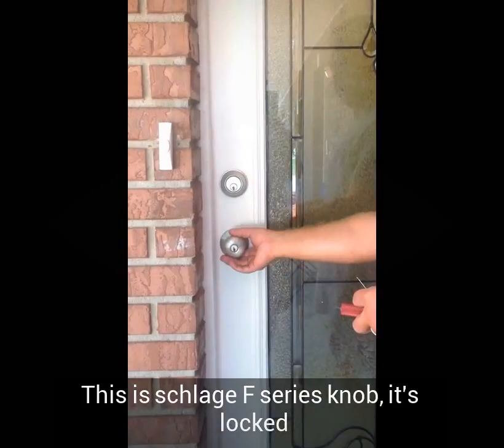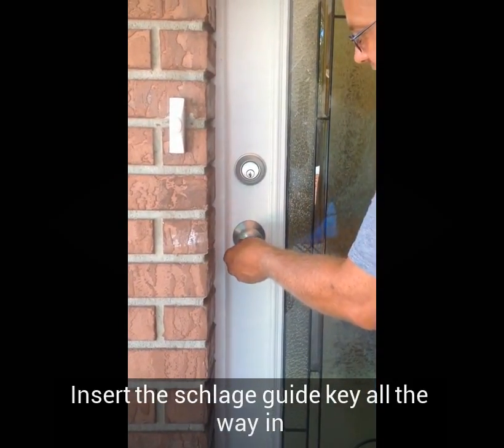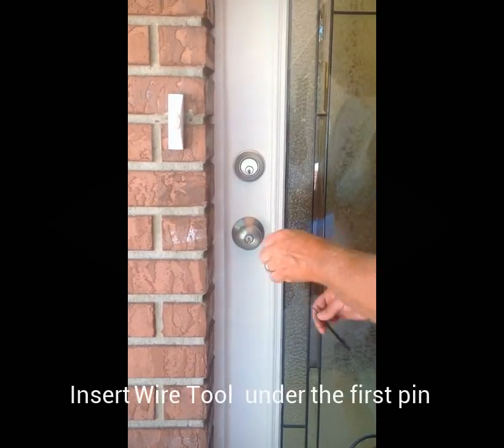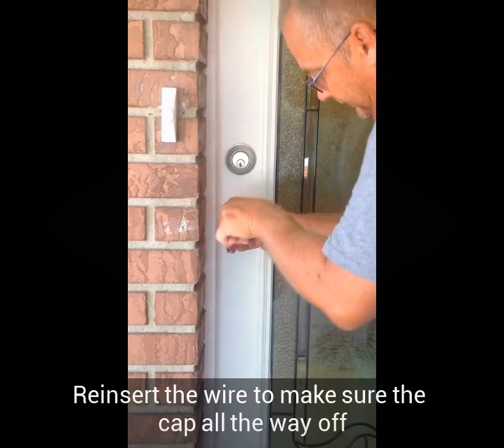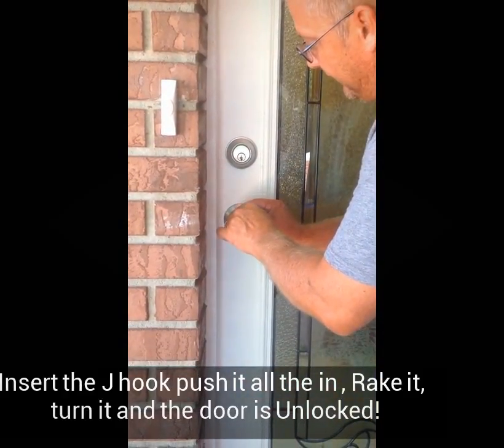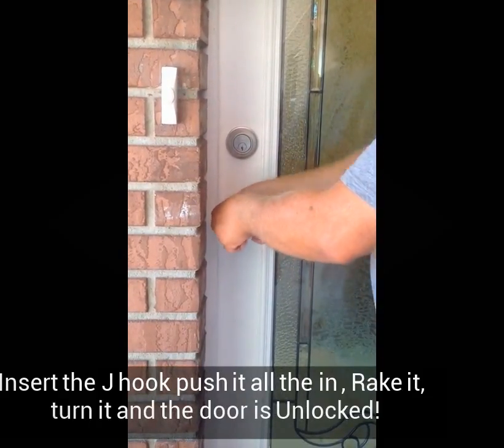Open Schlage Door Knob